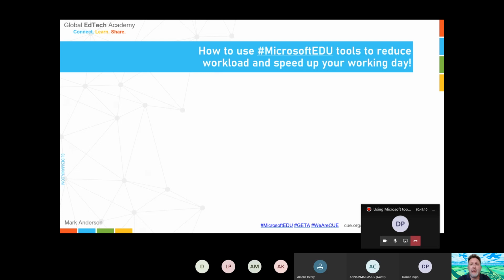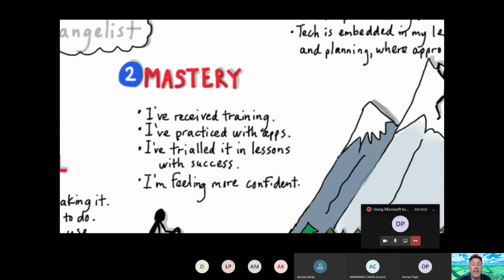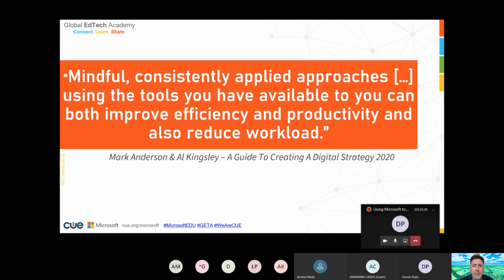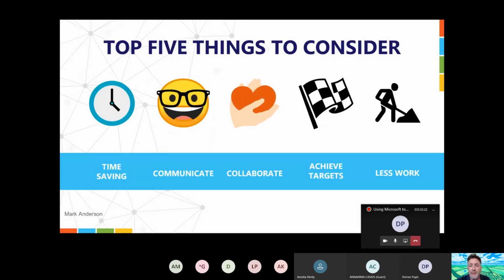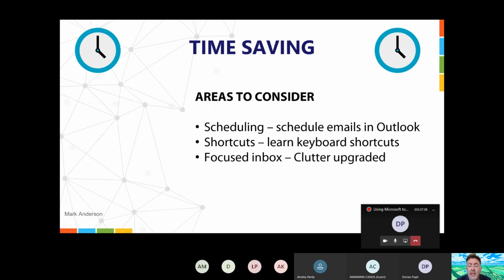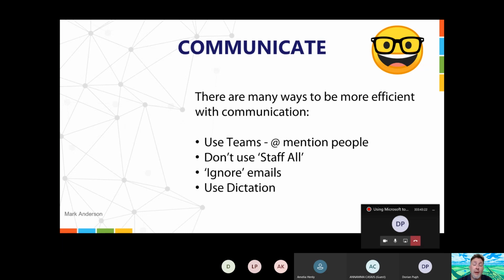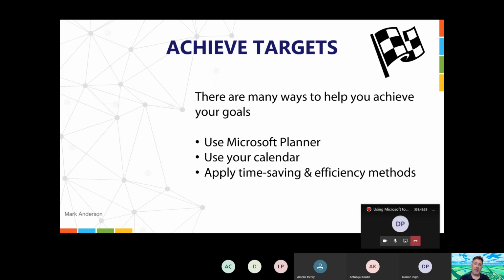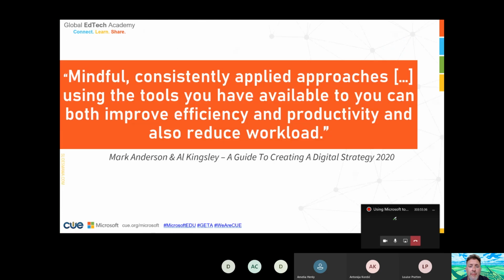Using Microsoft Tools to Reduce Workload and Speed Up Your Working Day with Mark Anderson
In this session explore a variety of hints, tips, shortcuts and tricks that will supercharge your use of Microsoft tools to make you a workload rock star!